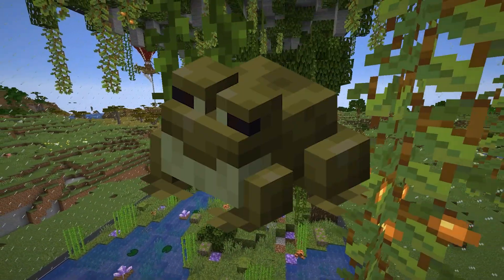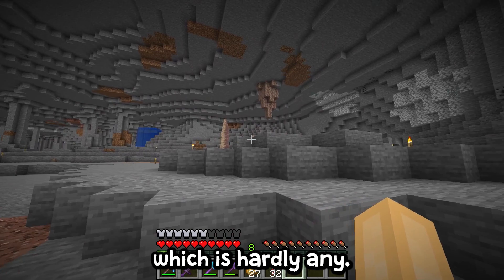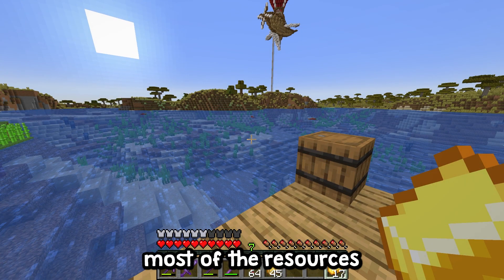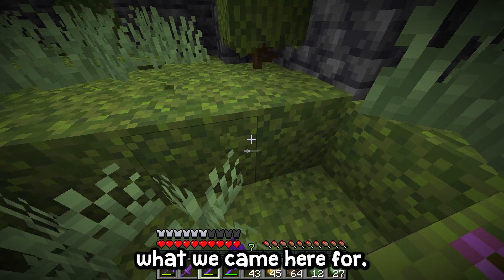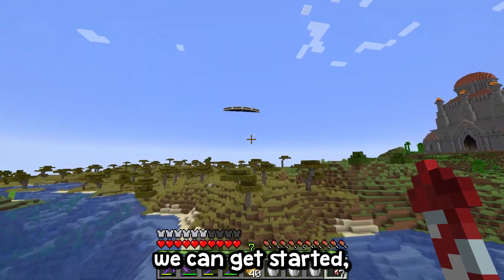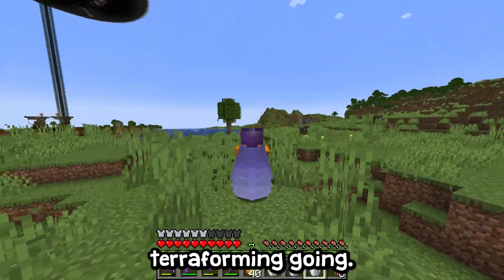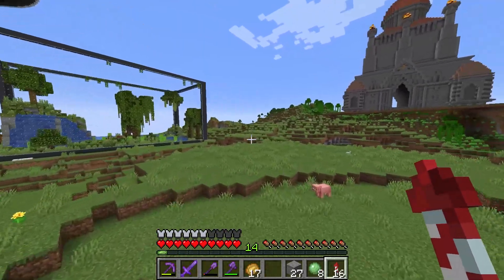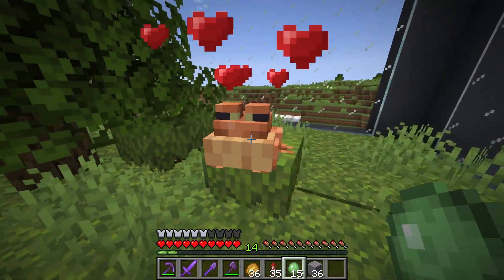I Built A HUGE FROG Terrarium In Minecraft! Minecraft Let's Play Episode 10...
Hello and in this video We continue our let's play series where I build a Massive terrarium in Minecraft! Minecraft.

And plez sub ;)